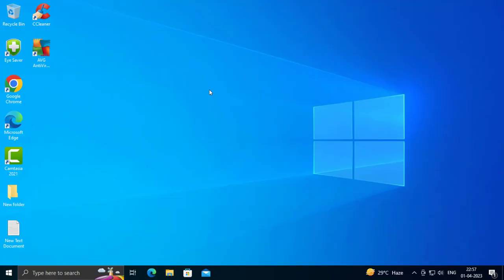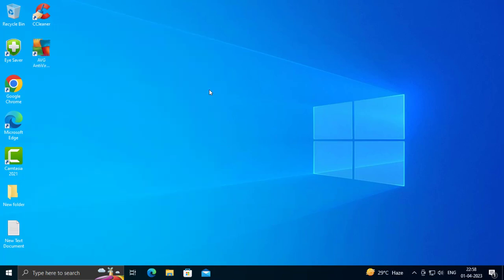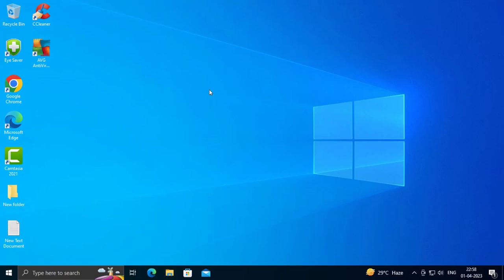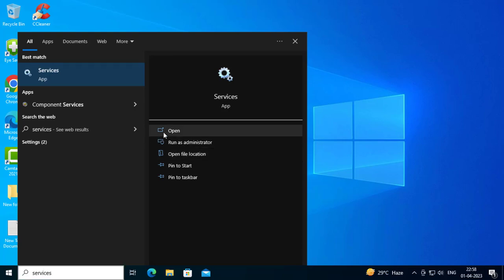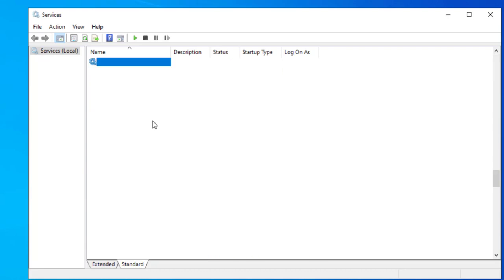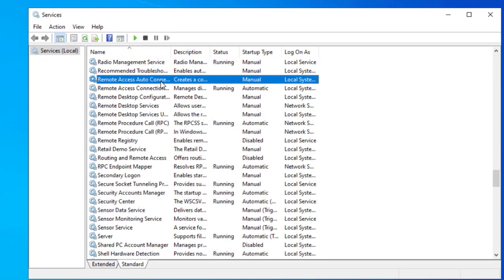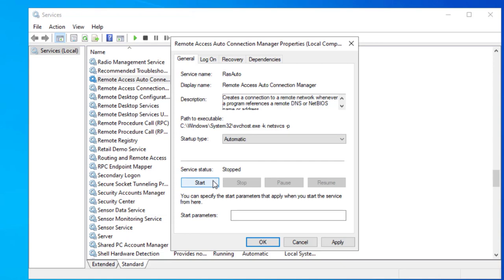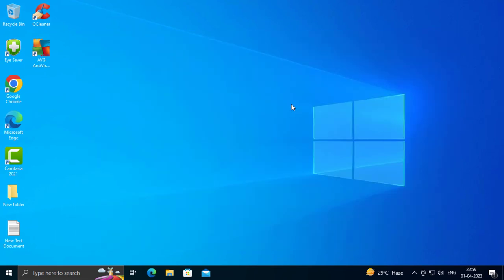How to Fix "Operation Failed Error 0x00000002" in Windows Printer Connection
Issues addressed in this tutorial:

windows cannot connect to the printer access is denied
windows cannot connect to the printer windows 10
windows cannot connect to the printer access is denied network printer windows 10
windows cannot connect to the printer check printer name
windows cannot connect to the printer check the printer name and try again windows 10